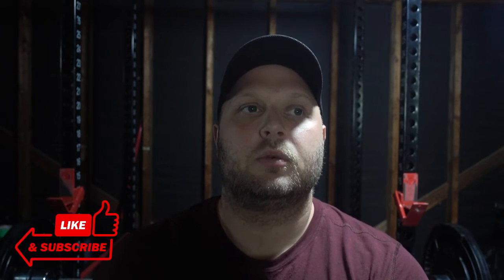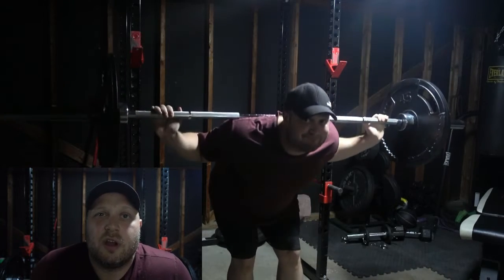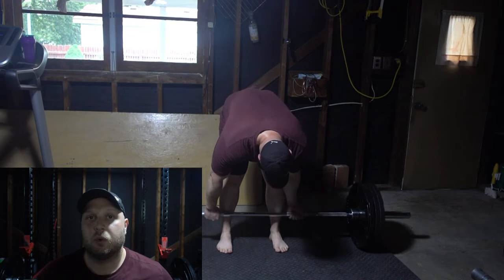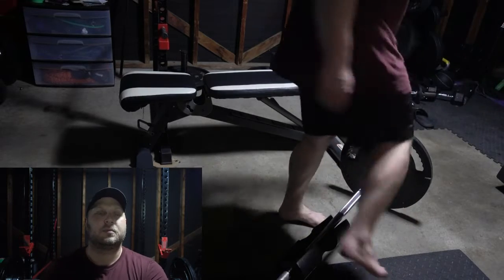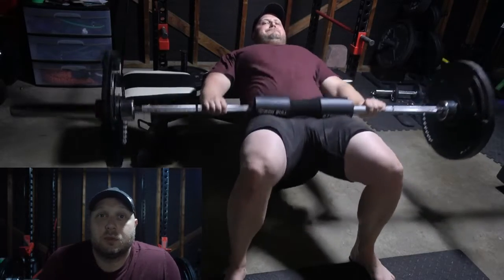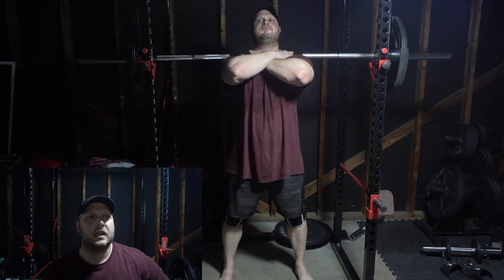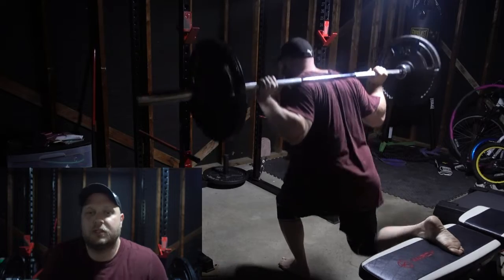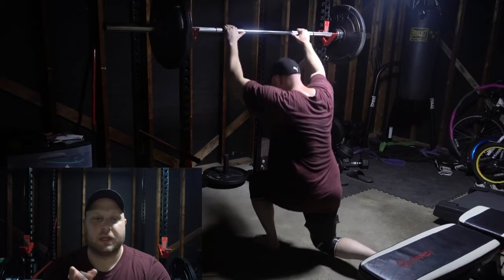GARAGE LEG DAY | SWEATY WORKOUT | Episode 10 | Ethan Ornatowski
Join me for this super sweaty garage leg workout. I'm also updating you guys on my progress so far. Today's workout included good mornings, front squats, deadlifts, bulgarian split squats, hip thrusts and calf raises.

Come back Sunday for the next one.